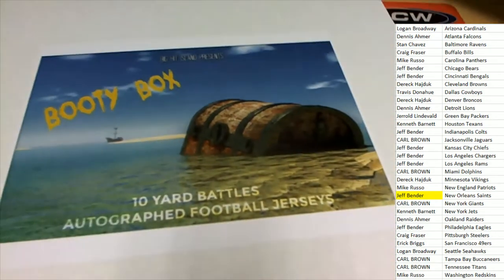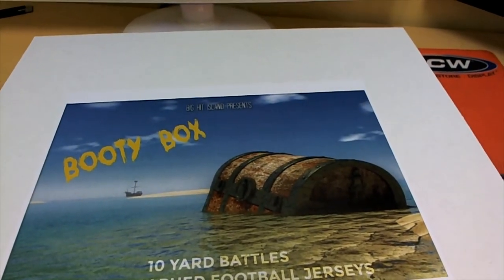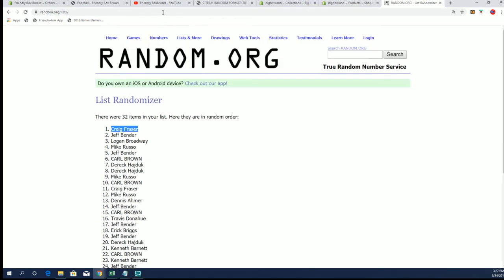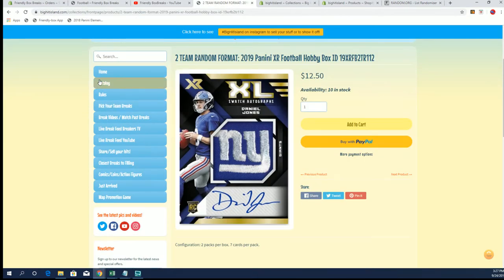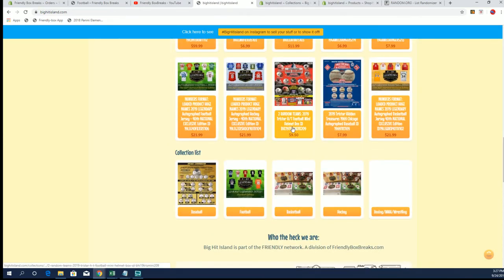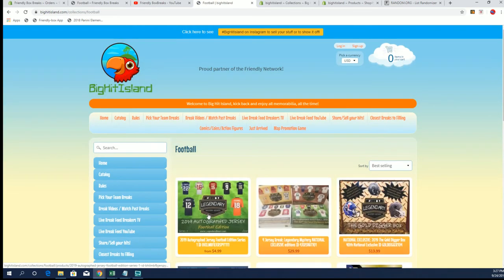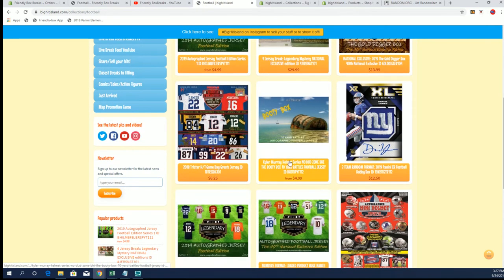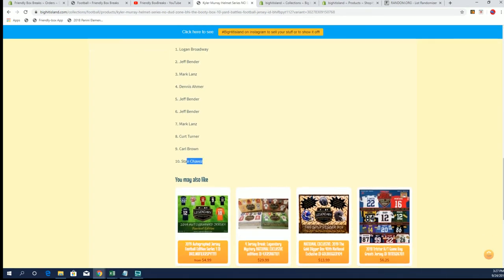KYLER MURRAY HELMET RANDOM in THE BOOTY BOX FOOTBALL JERSEY ID BHIFBPYT111